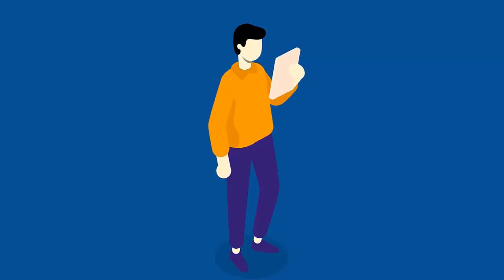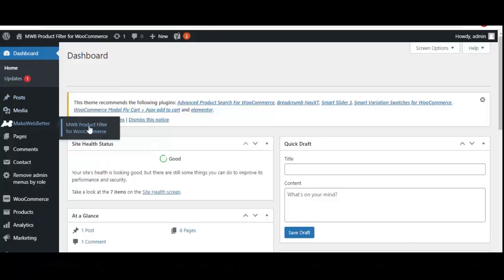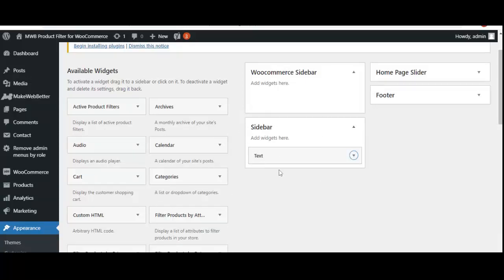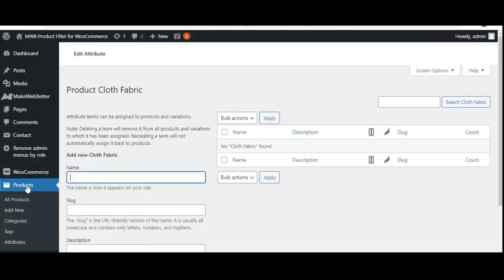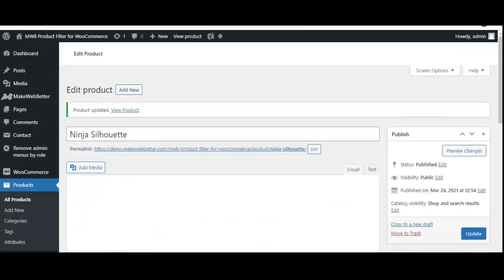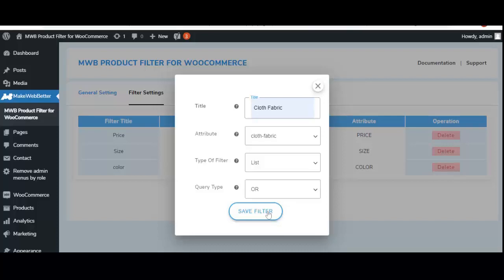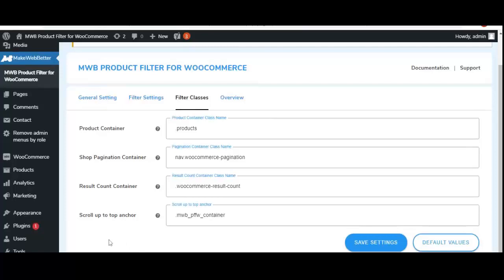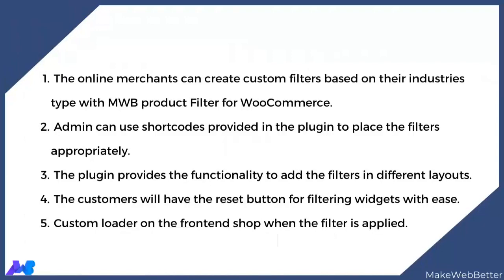How to Create Custom Filters Based on Product Attributes with MWB Product Filter For WooCommerce?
Hey Watchers! We are glad to inform you that all the plugins and their support are handled by WP Swings, in order to deliver the best possible solutions for scaling up your business growth. This plugin and its support have been discontinued from our website. But we are committed to providing top-notch solutions as per your business needs and requirements. To know more about our plugins and services

To download the free plugins by WP Swings from WordPress.org,

Want to get the best theme design for your store or are you worried about WooCommerce Security and maintenance? Don’t Worry we at WP Swings offers comprehensive and best solutions that will help you create your WooCommerce store from scratch be it revamping, theme designing and development, custom plugin development, API Integrations, or WooCommerce store setup and development.